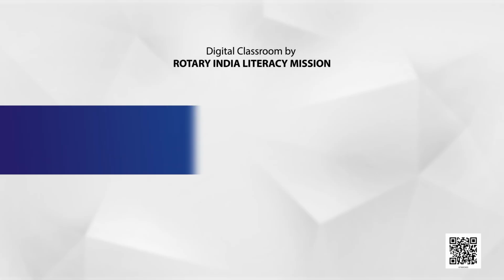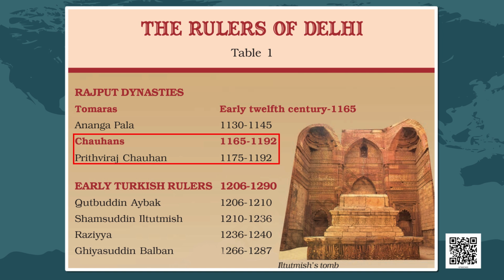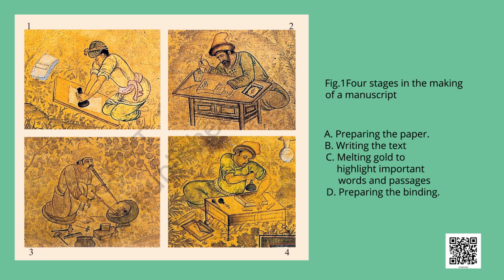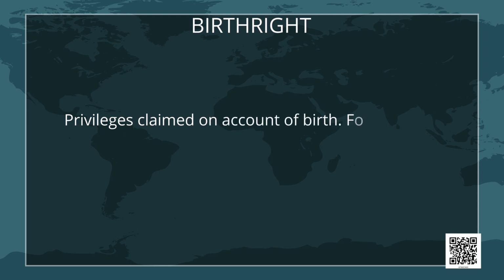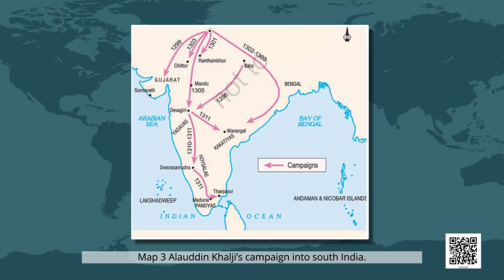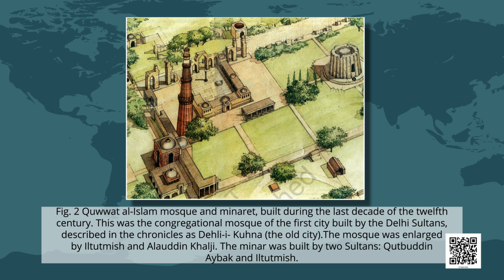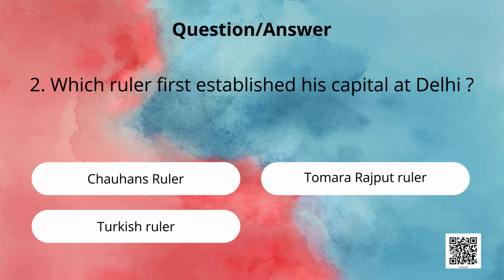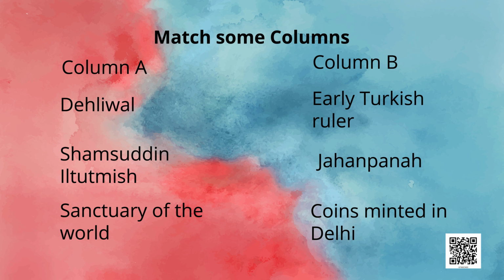Explanation of chapter 3 Delhi sultans class 7 our past 2 history